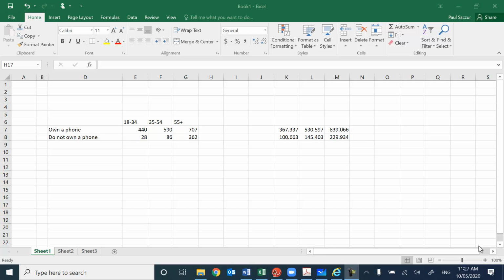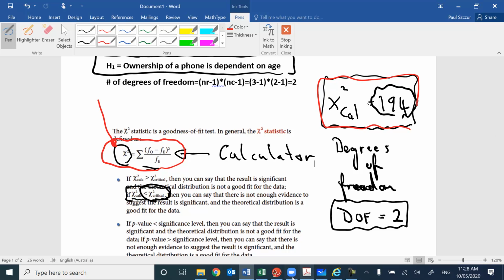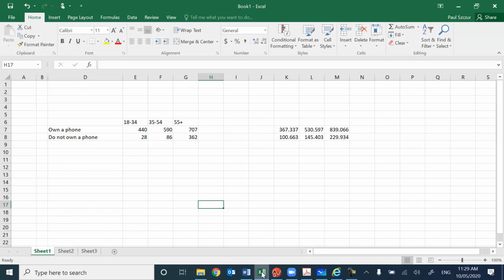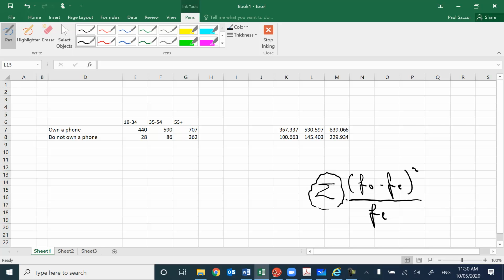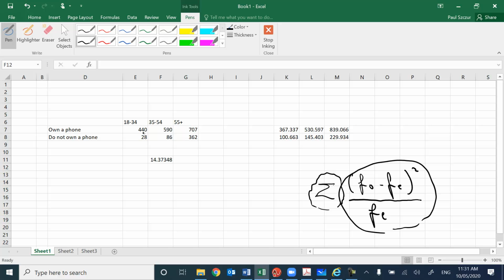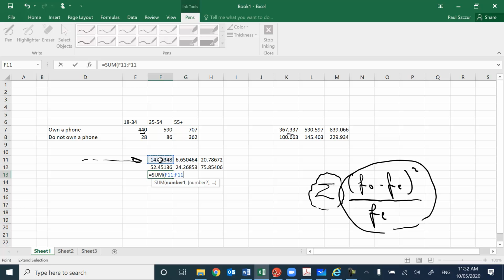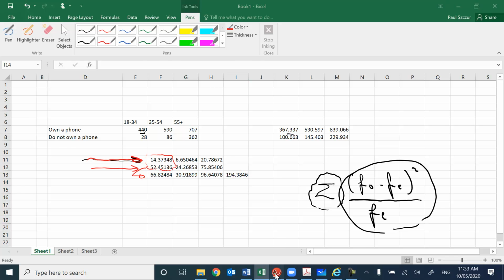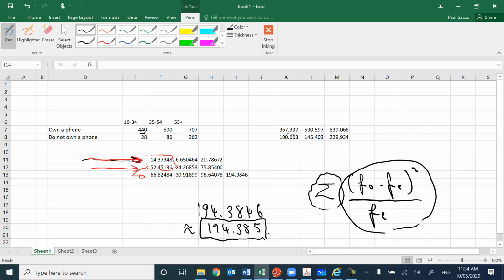Finding the Chi sqaured value